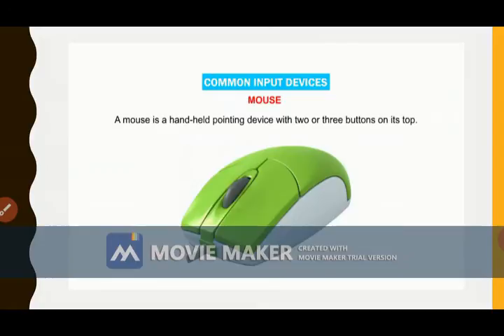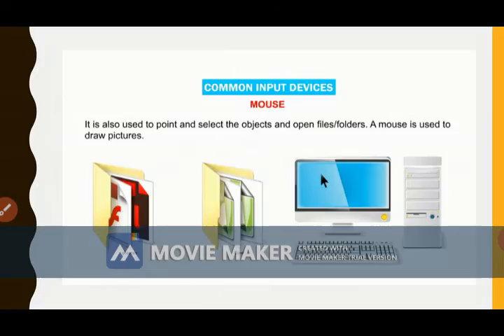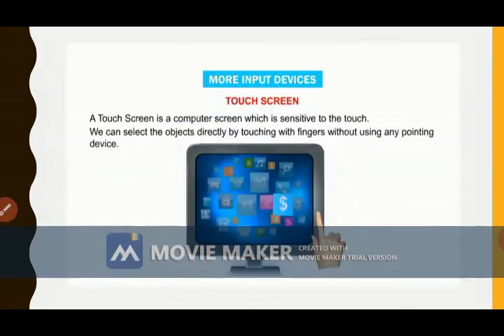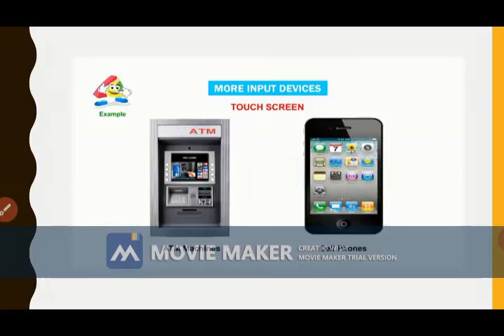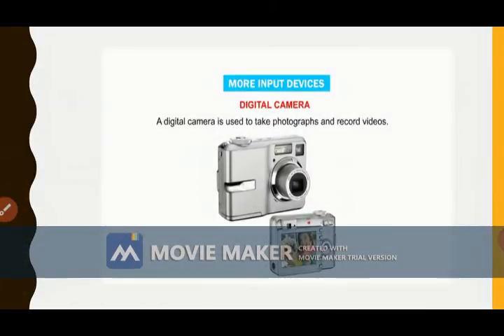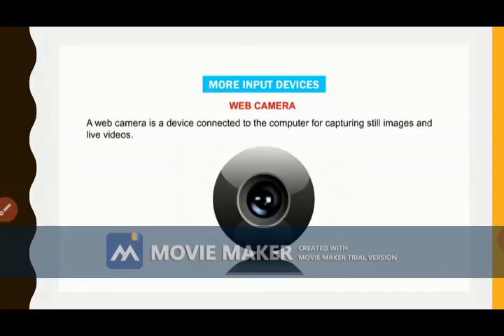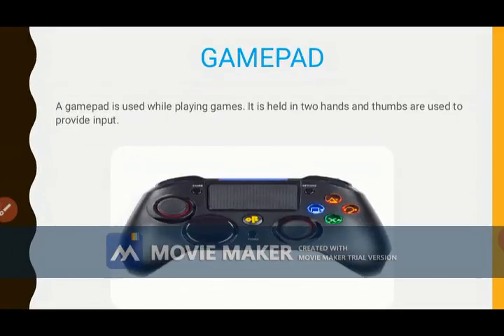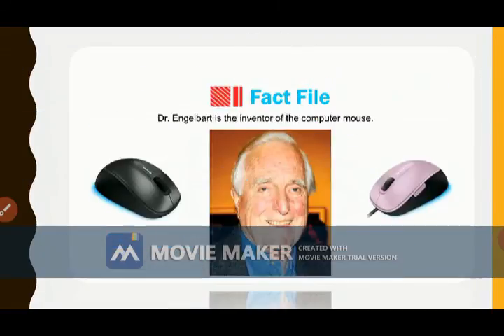COMPUTER CLASS 4 LECTURE 2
CHAPTER 1     TOPIC- INPUT DEVICES
ASHISH  CHARLES   MASIH